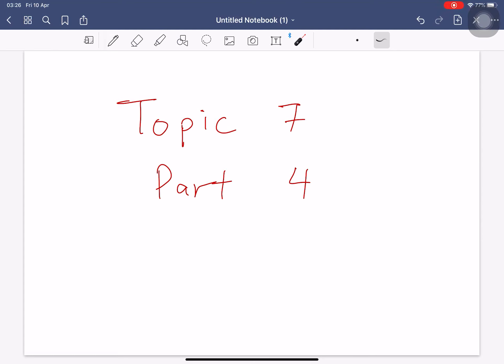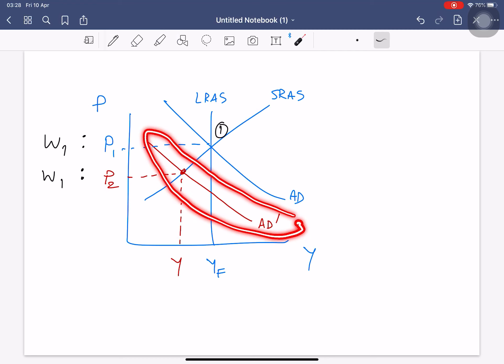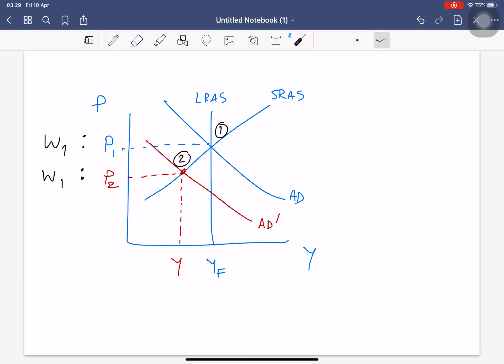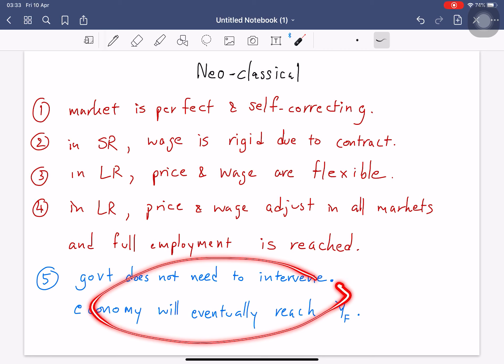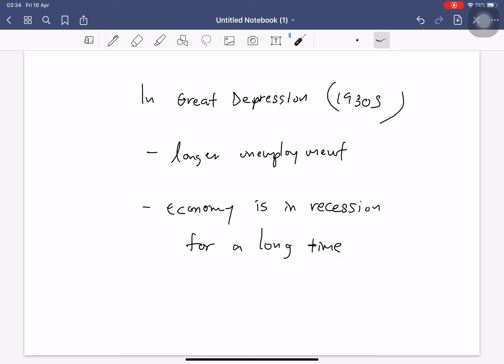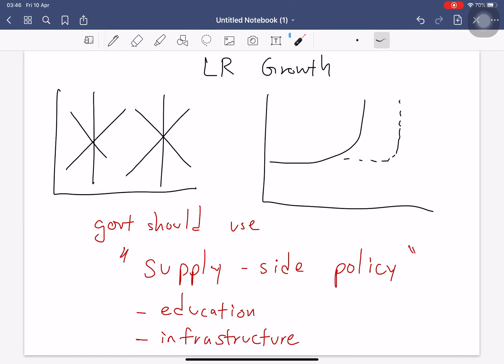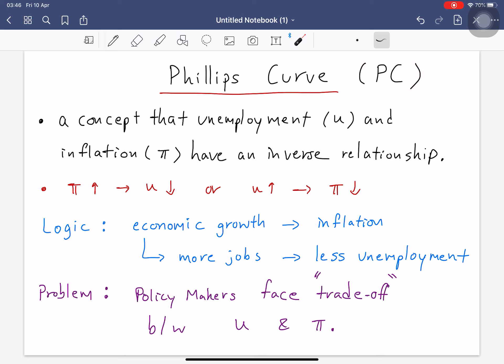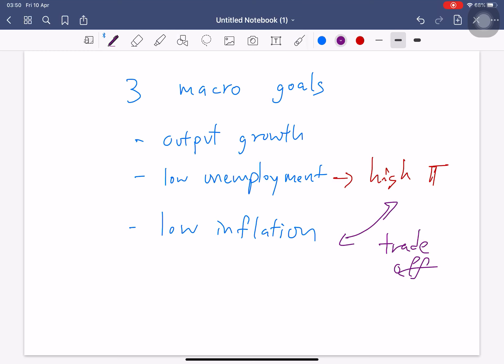EE212 Topic 7 Part 4